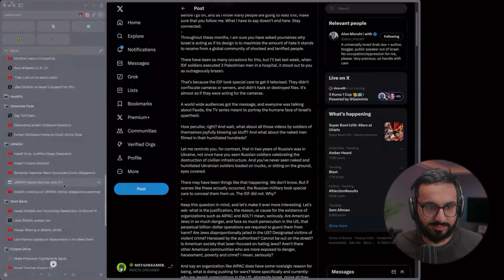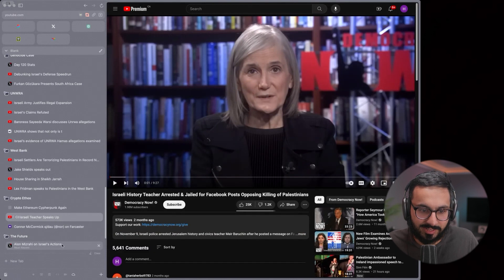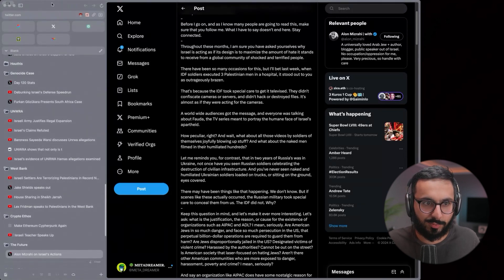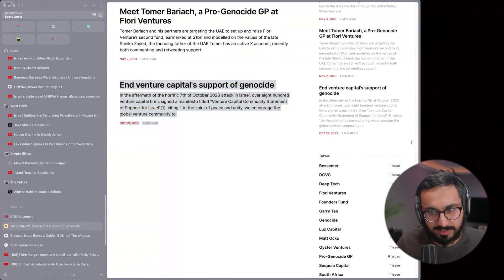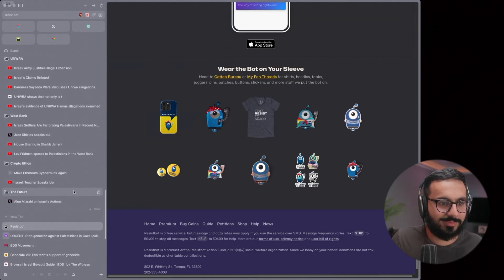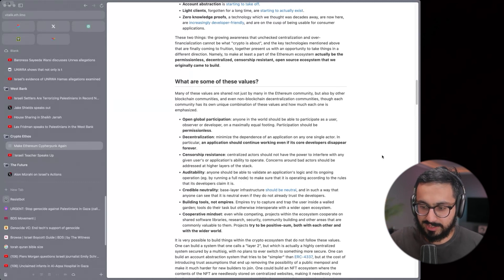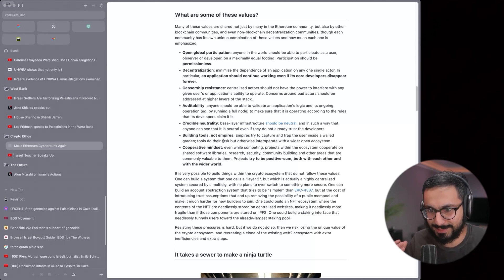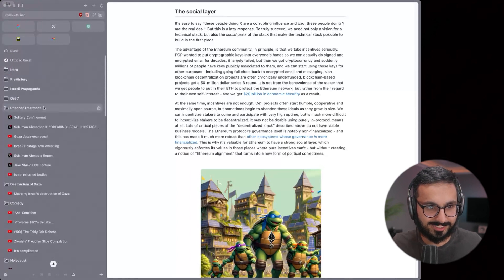The Israel-Palestine Rabbit Hole #6 - Our Role In The Israel-Palestine Conflict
This conclusion to the series gives a recap of the ongoing Israel-Palestine conflict, the oppression of the Palestinian people & why this issue deserves more attention. MD talks about the importance of spreading awareness & taking action through means like boycotts and contacting political representatives.

The speaker also argues that the crypto community has a moral duty to care about this issue, and connects it to the core crypto values like open participation, decentralization & censorship resistance.

He stresses the need to educate yourself on this complex topic by analyzing facts, listening to different perspectives, and being open to updating your views based on new evidence.

- The recent Gaza hospital strikes, and the lack of accountability for Israel's actions.
- Spreading awareness & taking action through boycotts & contacting representatives
- Having difficult conversations with friends & colleagues
- The moral imperative of the crypto space to care about the issue
- Further education about the topic